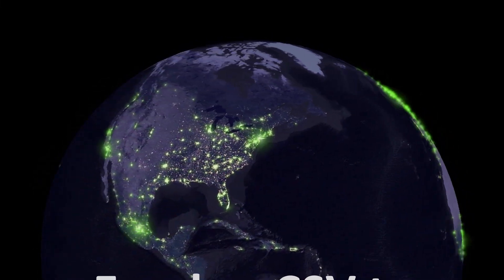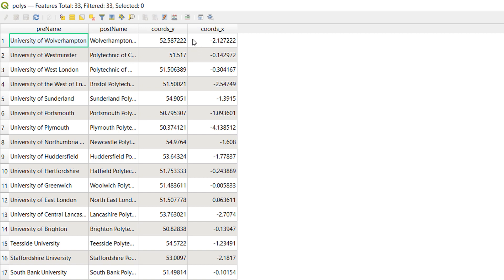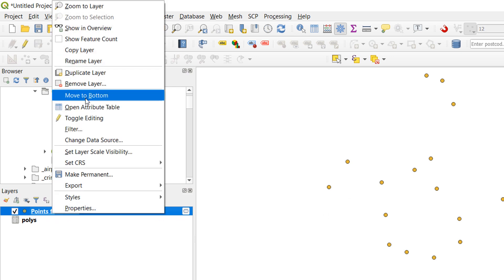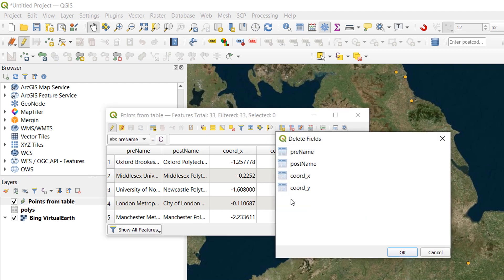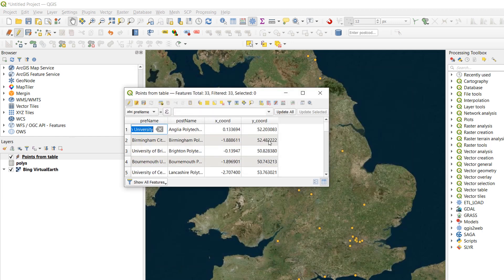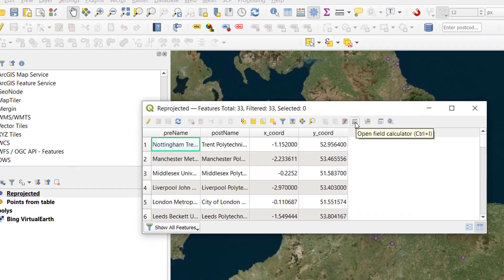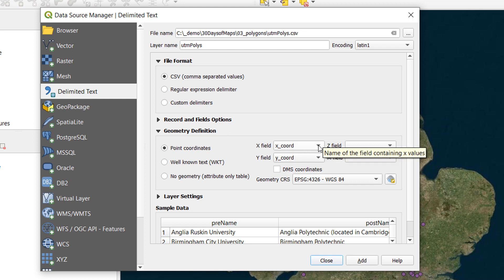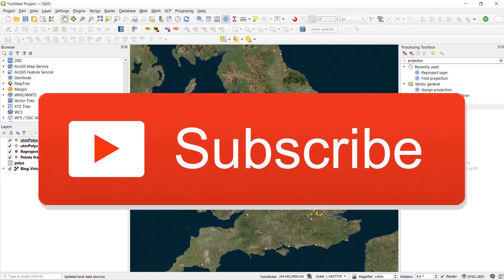Excel or CSV to QGIS 02 | burdGIS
How to import tabular spatial data from Excel (or any spreadsheet program) into QGIS. This is part two!

00:00 Start
05:54 Coordinate reference systems (CRS)
09:30 Reproject a layer (the right way)
12:25 Working with csv